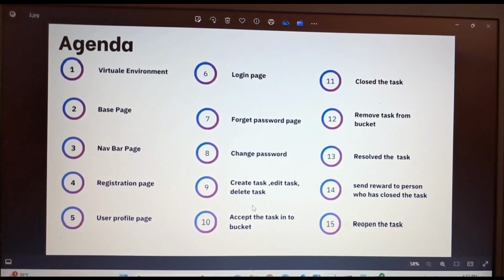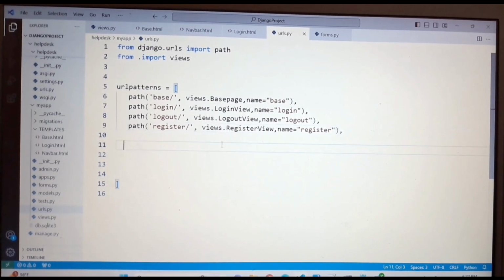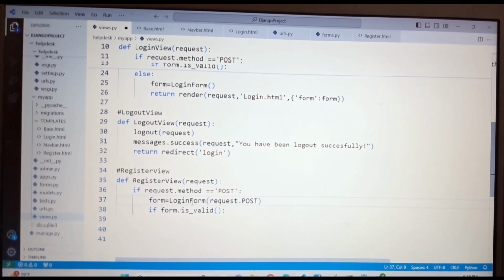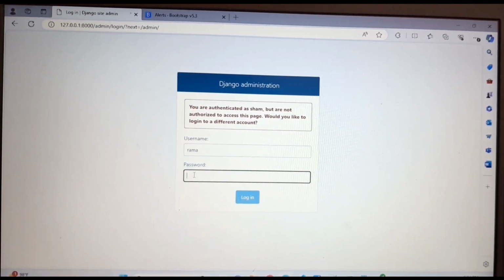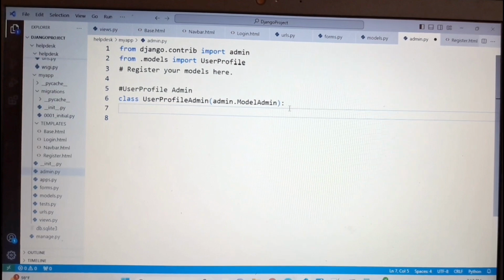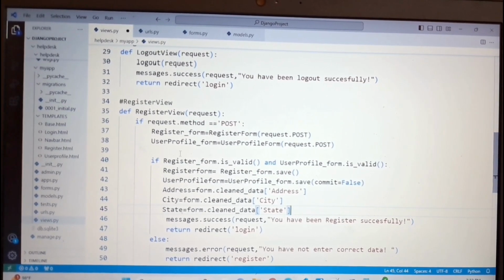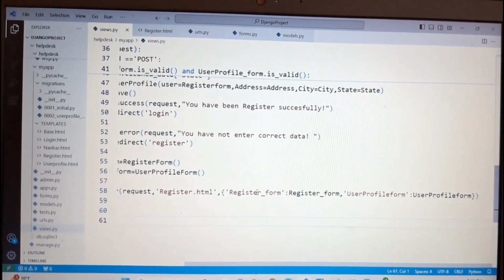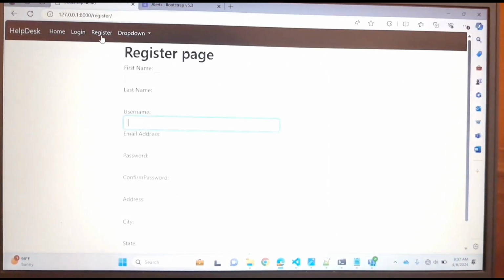Django Help Desk Ticket System Project part-3|Logout |Registration |UserProfile